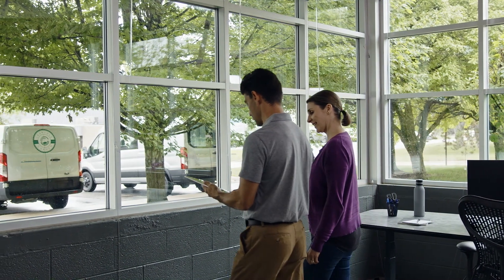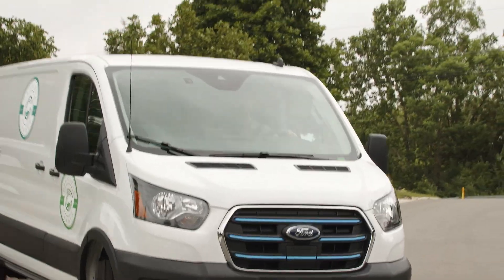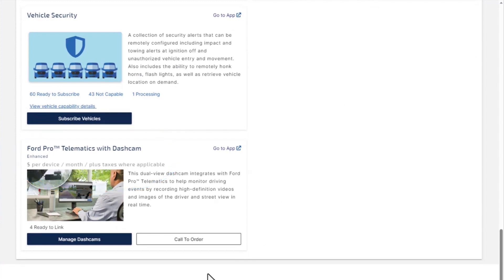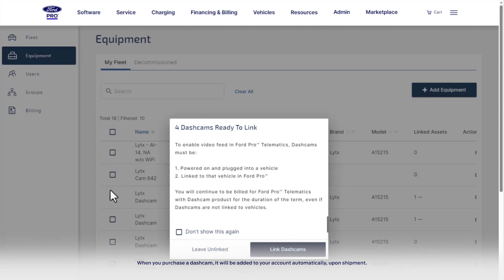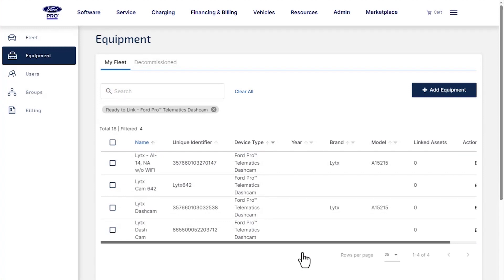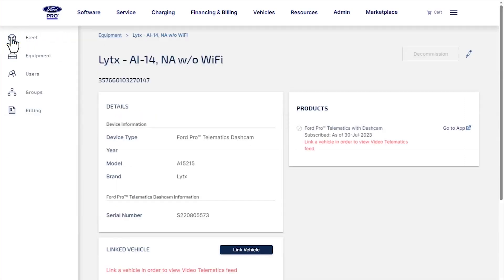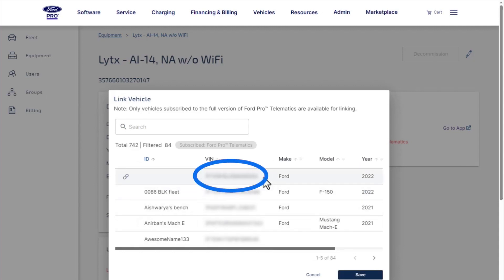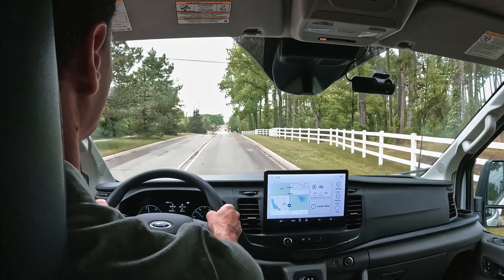Ford Pro™ Telematics with Dashcam Activating the Software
Learn how to set up your Ford ProTM Telematics with Dashcams software to link with the vehicles in your Telematics account, and how to view dashcam footage.

About Ford Pro: Ford Pro™ is a productivity accelerator designed to help drive business forward, delivering solutions to commercial customers of all sizes. We offer the right tools, software and services designed to keep your business on track and your crew on the road.